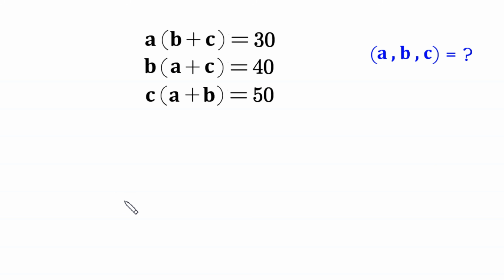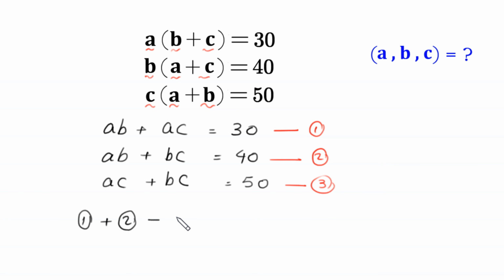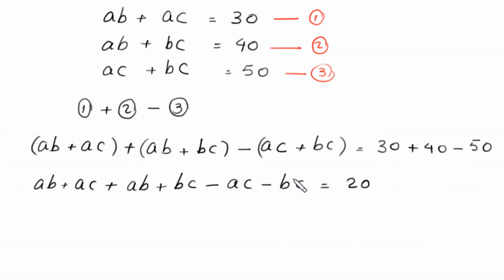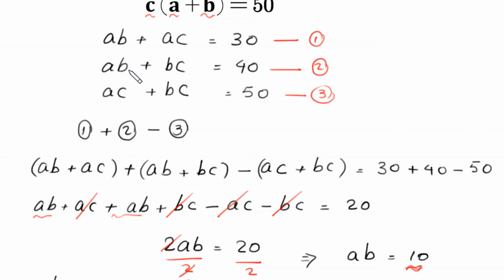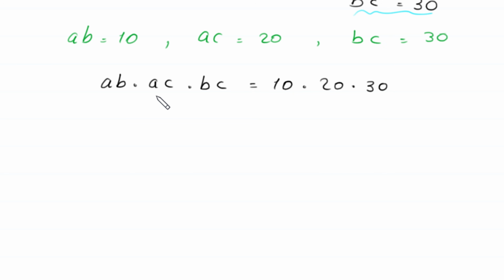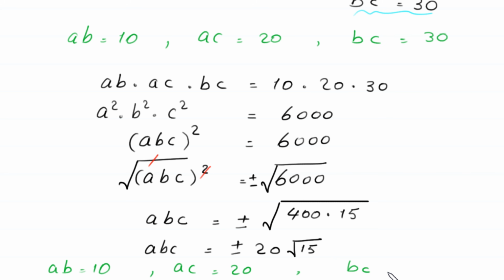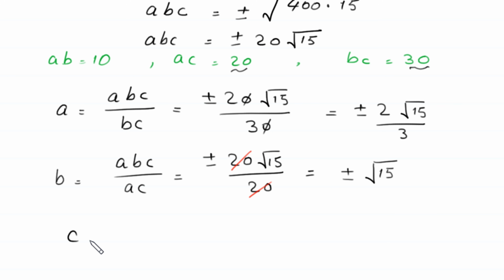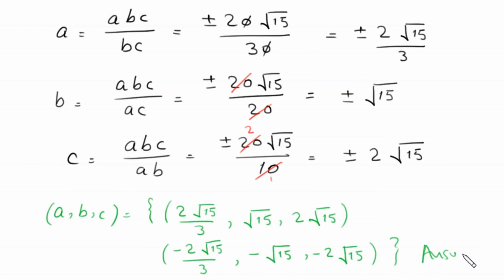Germany | Can you solve this? | Math Olympiad